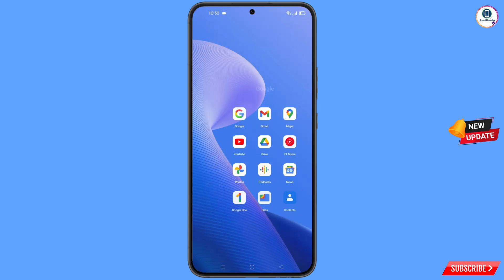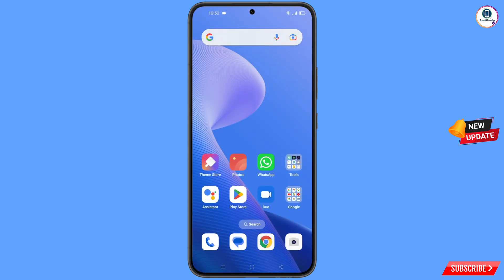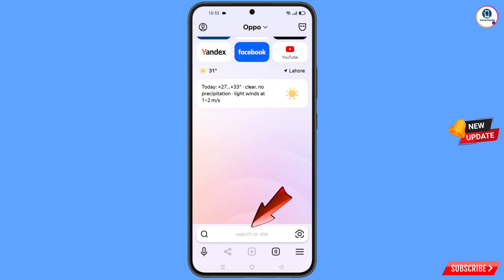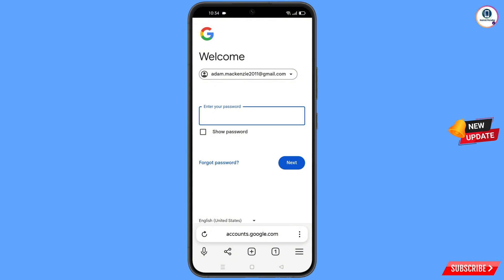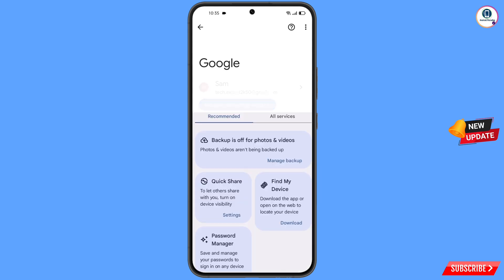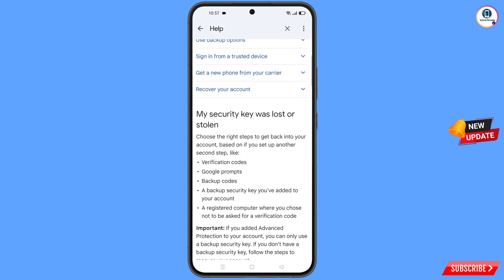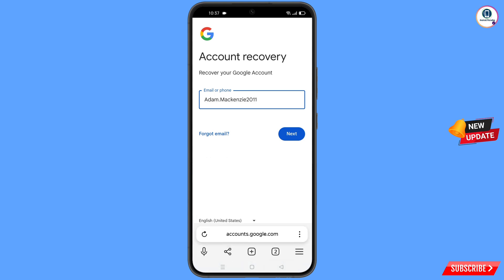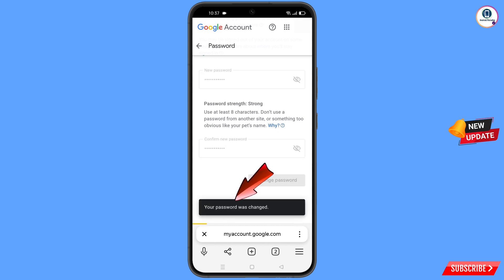Gmail Account Recovery 2024 || How to Recover Gmail Account || Google Account Recovery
In this video we’re going to show How to Recover Gmail Account without Phone Number and Recovery Email 2024. Gmail Account Recovery in a recognised device. Incase if you lost access to your Gmail account or lost your phone watch this video and learn how to recover Google account easiest way.

1. how to recover gmail account without phone number and recovery email 2024

2. How to recover gmail id 2024 cant sign into gmail

3. how can i recover my gmail account without verification code?

4. gmail account recovery without phone number and email

5. how to recover gmail account without phone number and recovery email

6. google couldn't verify that this account belongs to you

7. gmail account recovery without phone number and email

8. how to recover gmail id without recovery email

9. how to recover google account without phone number and recovery email

10. how to recover Google account without phone number and recovery email

gmail recovery

gmail

ANDROID PARADISE

KEEP SUPPORTING